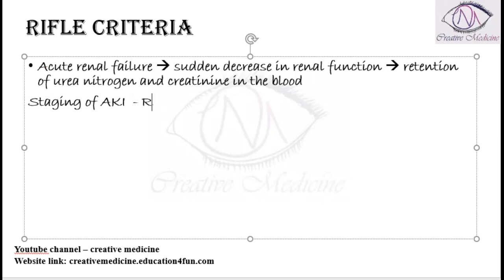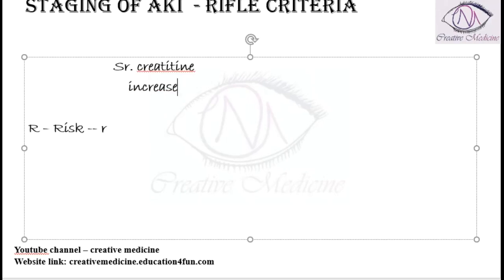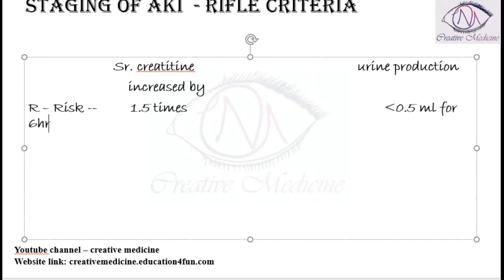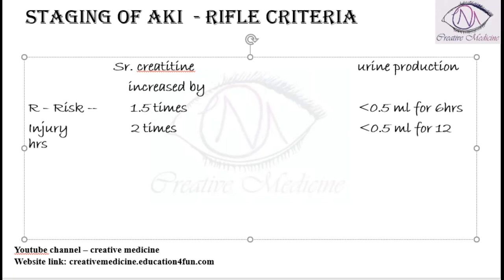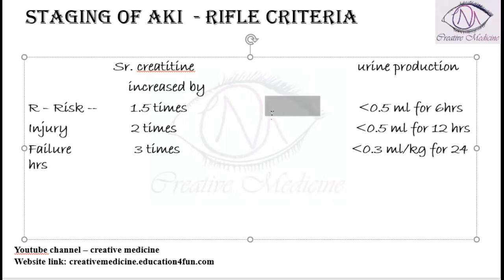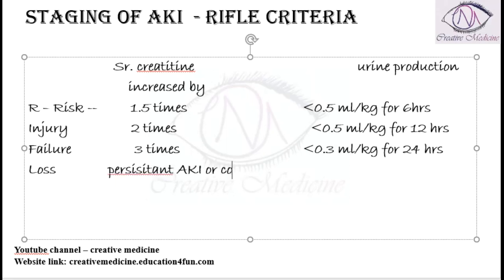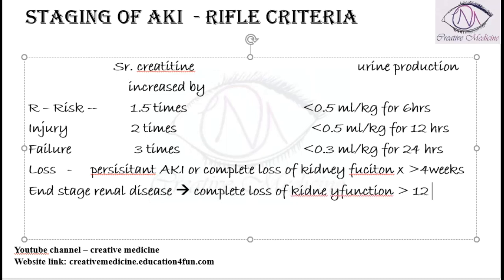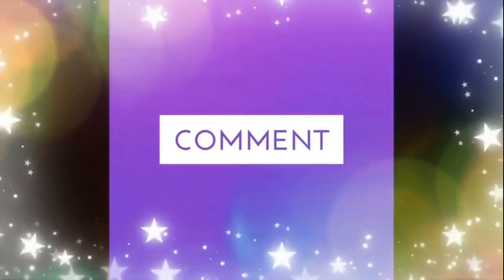Lec 6 RIFLE Criteria || Renal